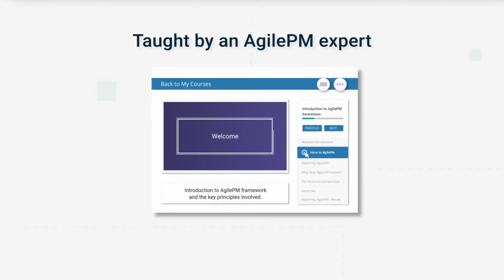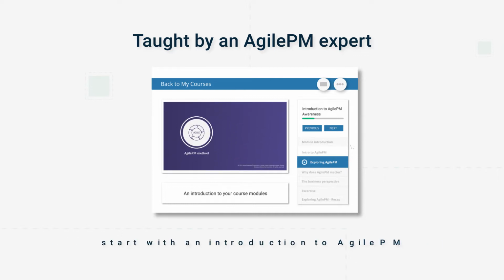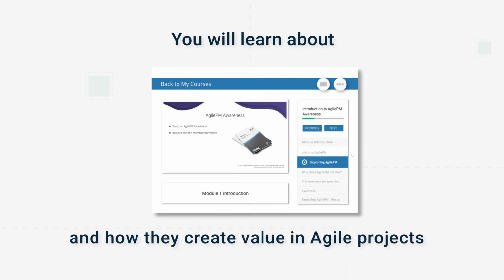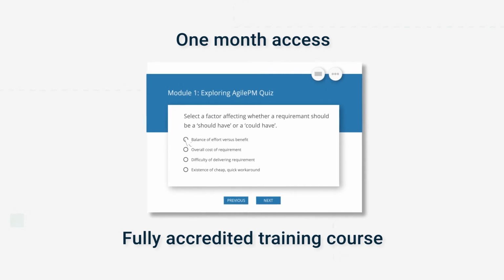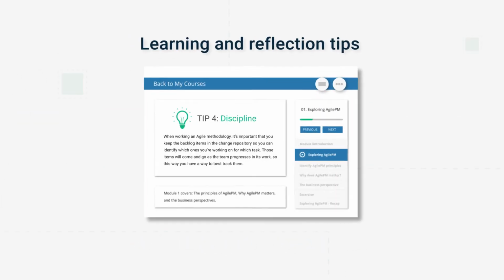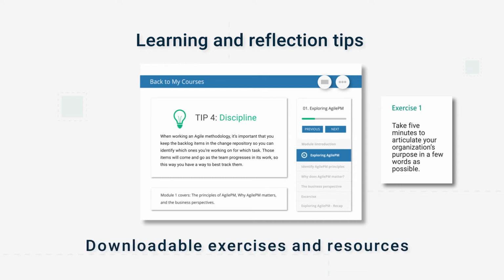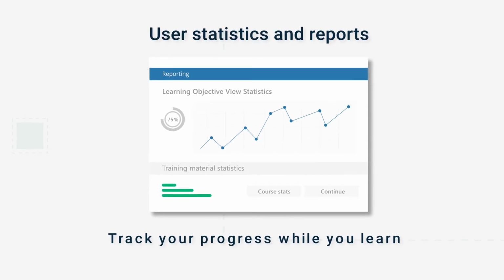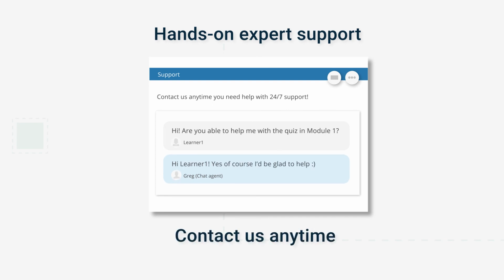Agile Project Management (AgilePM®) Awareness: What's Inside our Course?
Good e-Learning is an award-winning online training provider with a diverse range of fully accredited e-courses. Our Cyber Security (RESILIA, CISA) courses are designed not only to help students sit and pass the certification exams, but also to gain a firm understanding of how to apply the framework in practice. The courses come with a variety of engaging online training assets, including instructor-led videos, quizzes, knowledge checks, and practice exams. Students can access our courses via the free Go.Learn app, and our support team is fully qualified to answer questions on syllabus content.